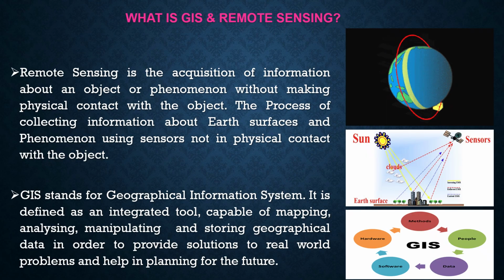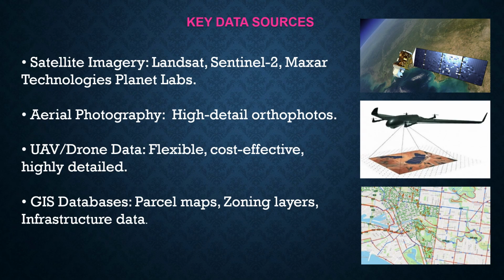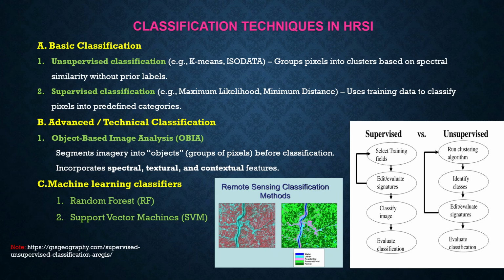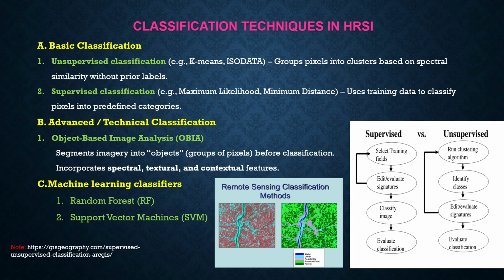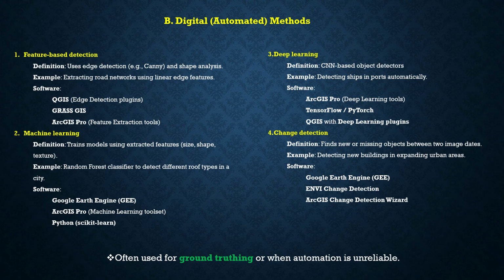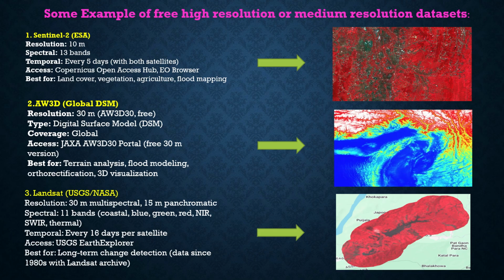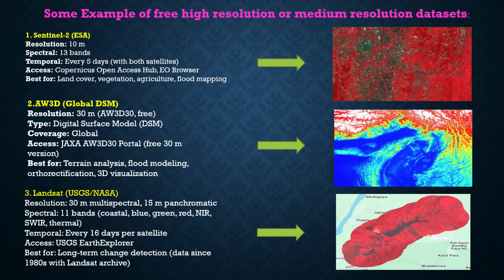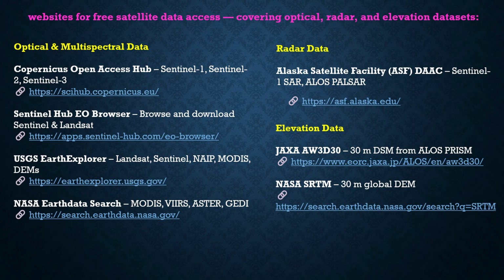Basics of High-Resolution Satellite Imagery (HRSI)